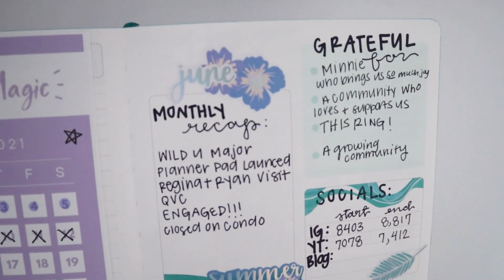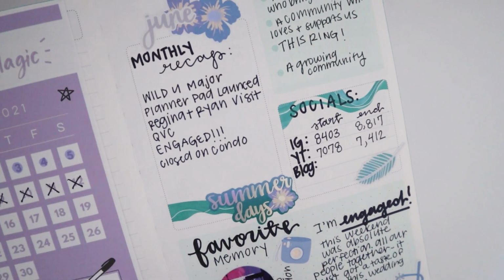HOW TO USE YOUR ERIN CONDREN DASHBOARD PAGES (5 EASY SETUP IDEAS)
Today I am talking about dashboard ideas for your Erin Condren planner. These dashboard tips can be applied to your Erin Condren planner in 2021 or any planner.

Planner Cart (Great to Organize!)
Planner Stickers

This group is hosted by Laur-- A corporate professional by day and coach, creator, and friend by night. She is a planning expert who motivates busy individuals to make plans and not excuses.